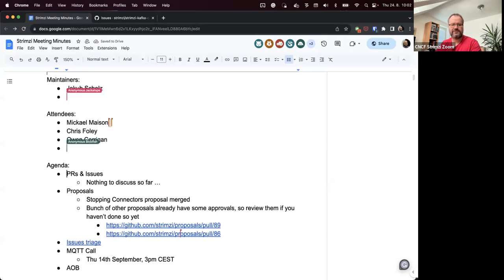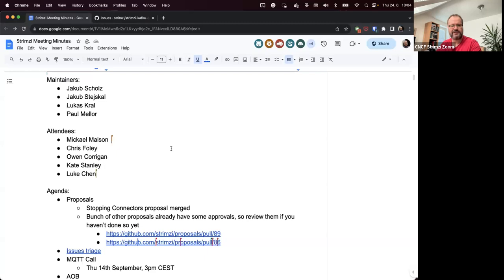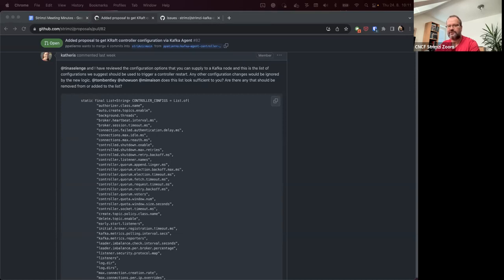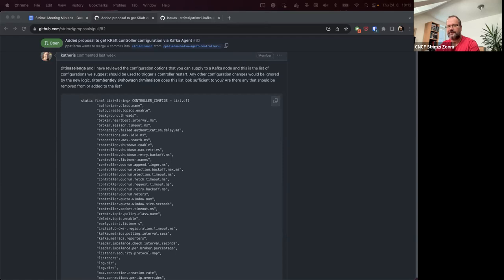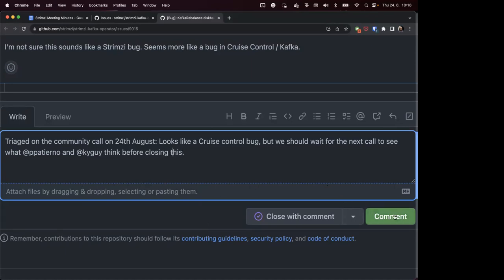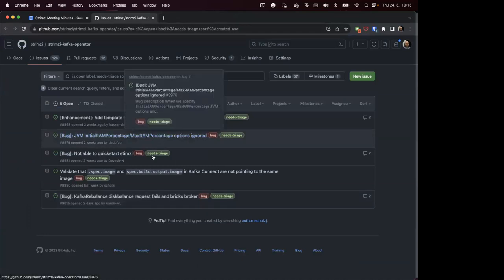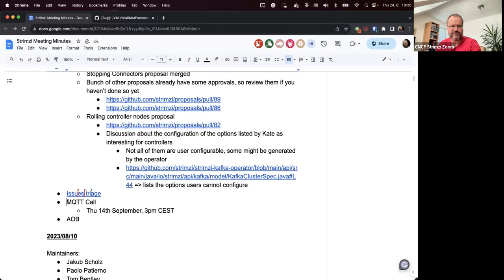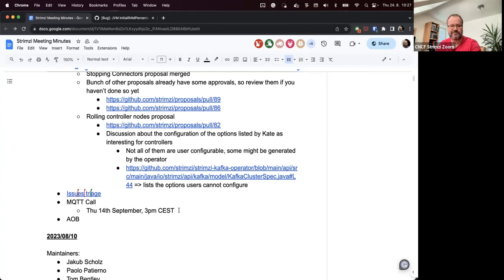Community Meeting - August 24th 2023